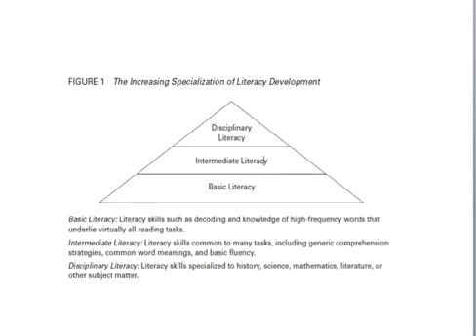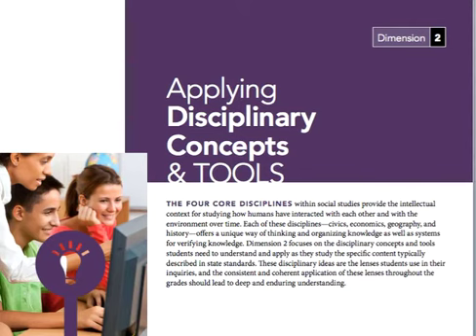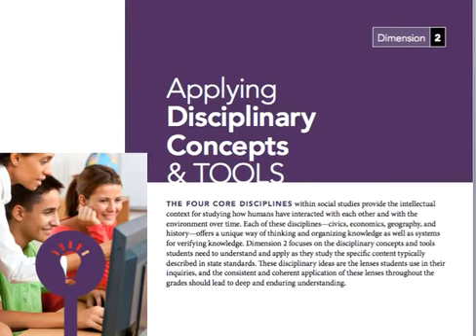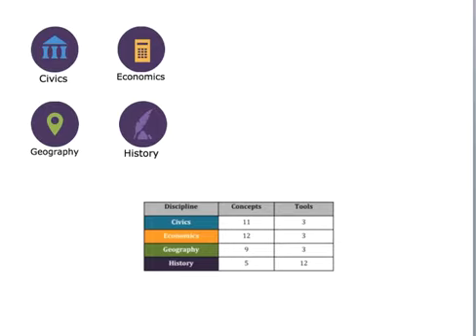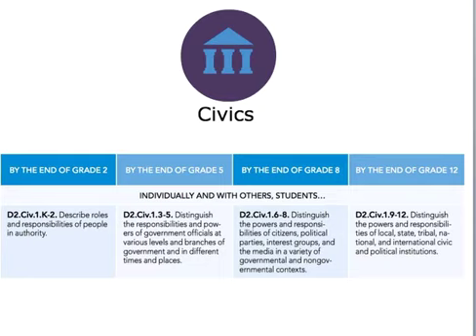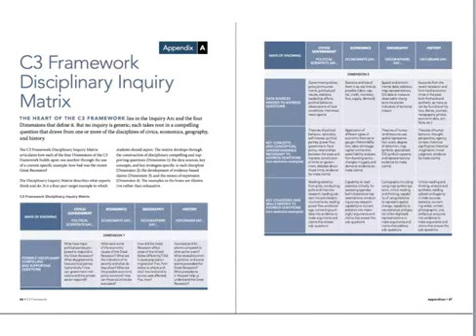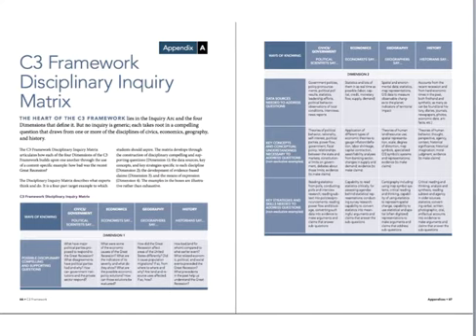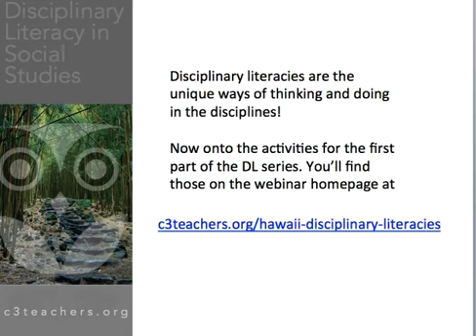Hawaii DL Introduction Video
This webinar series includes five modules, each consisting of videos, assessments, and extension activities designed to support social studies teachers in Hawaii as they learn about using disciplinary literacies strategies in their classrooms.